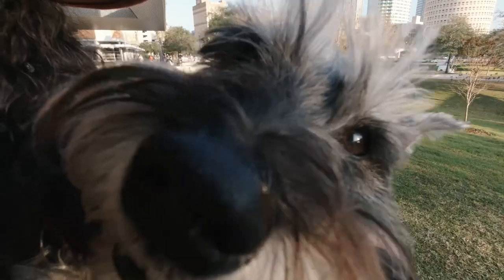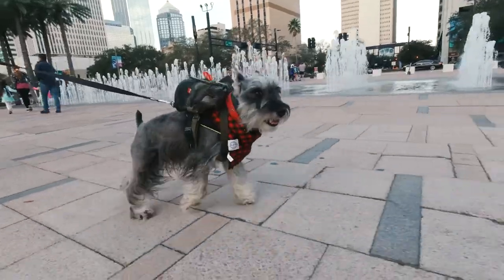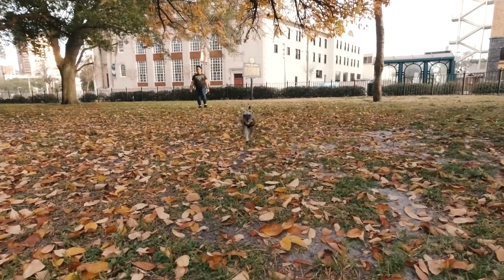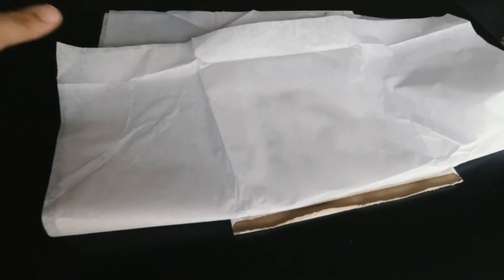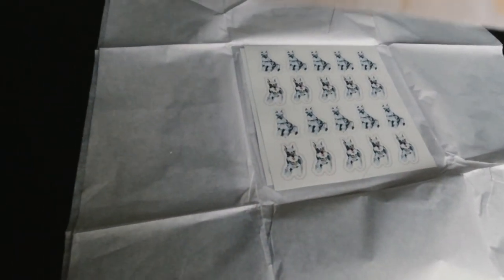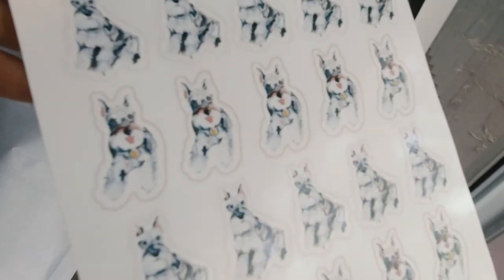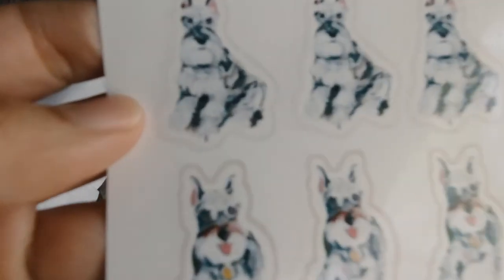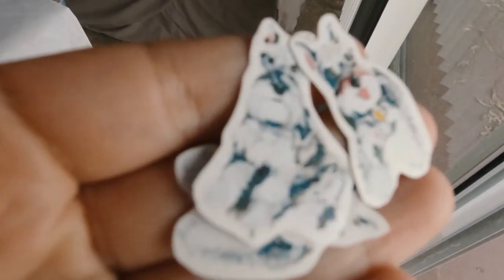Winston Buccaneers Celebration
Haley's studio